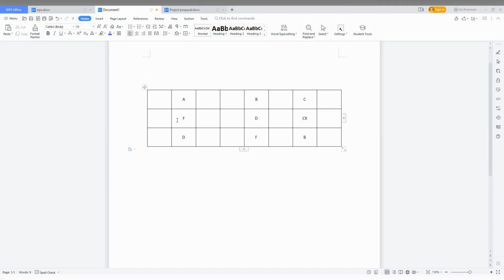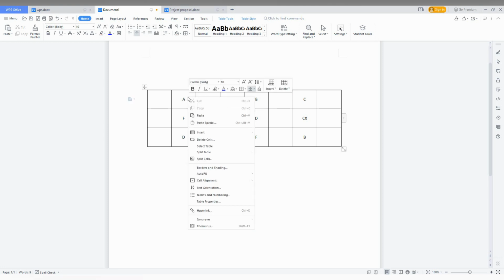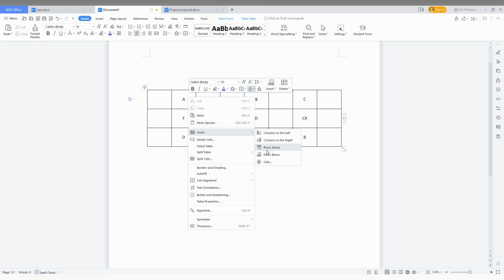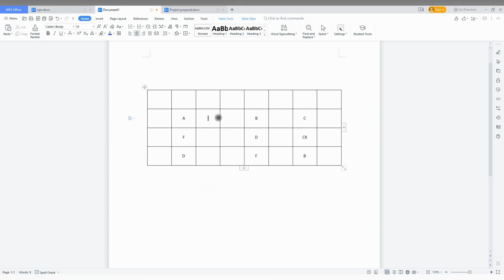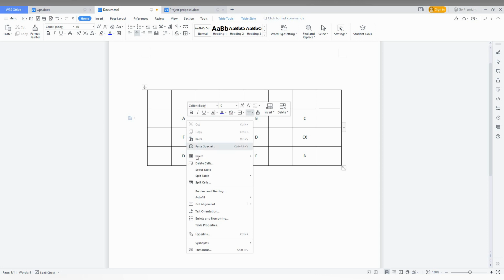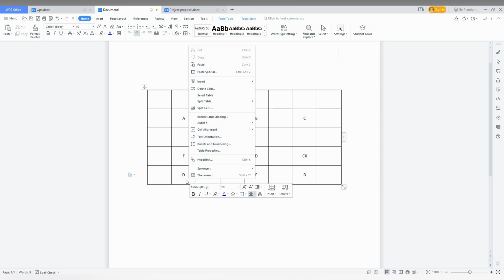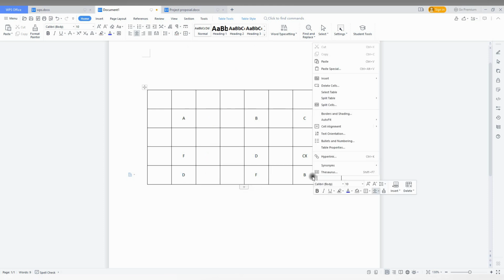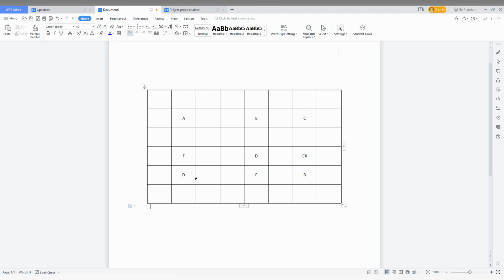How to Add row in a wps office writer Table | How to insert row in a wps office writer Table